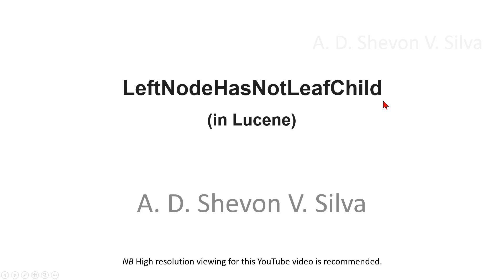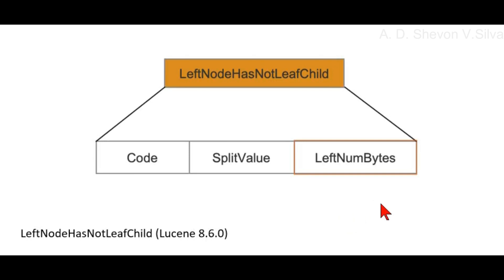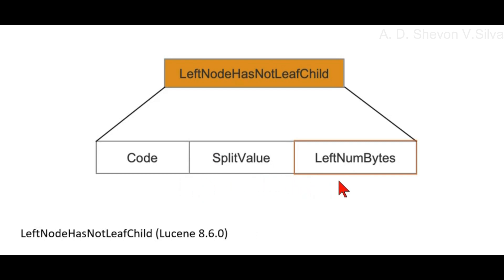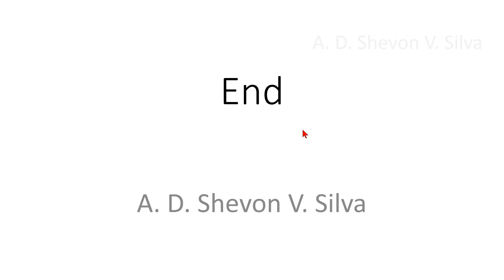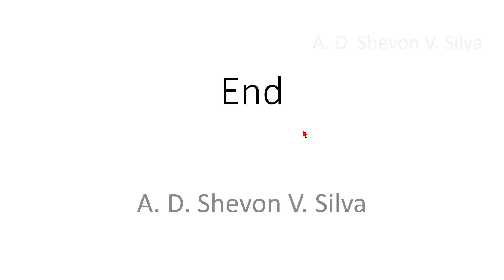LeftNodeHasNotLeafChild (in Lucene)